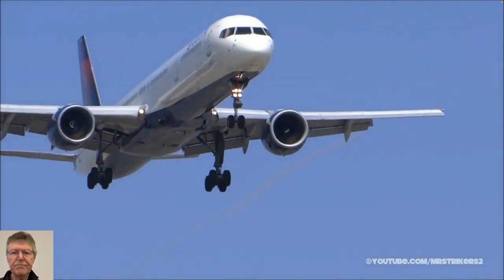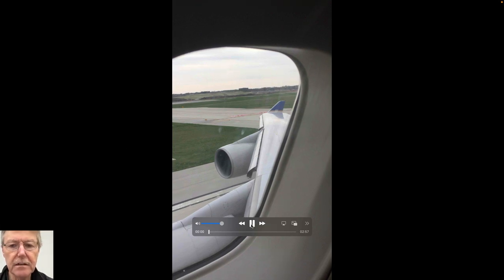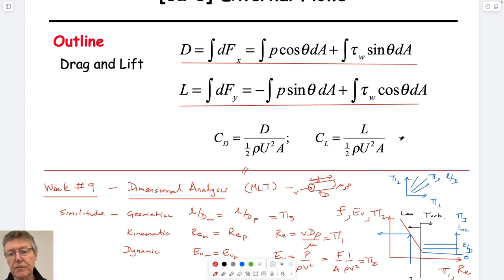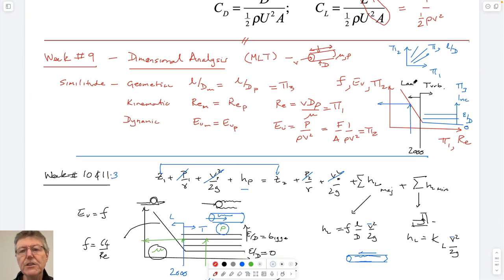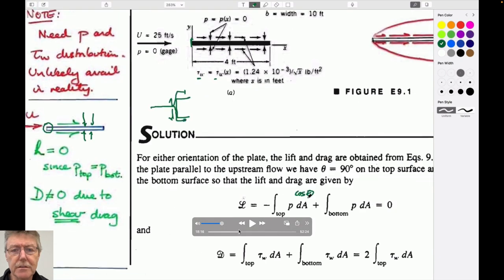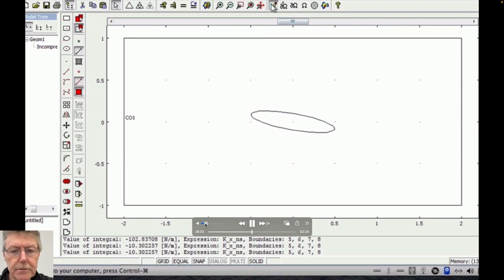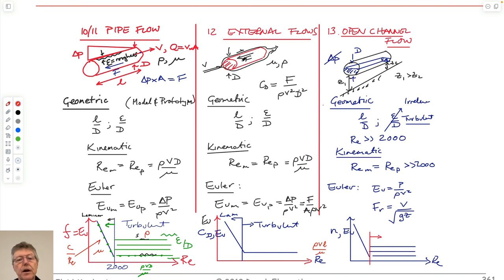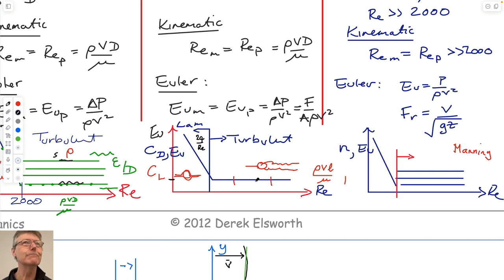12:2 External Flows - Drag and Lift, Viscous and Pressure Drag/Lift, Dependence on Re